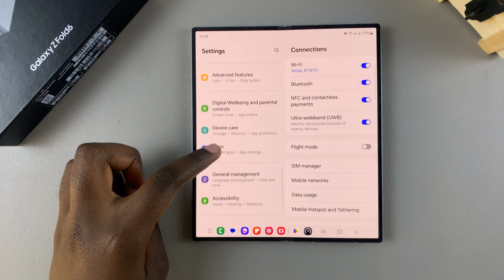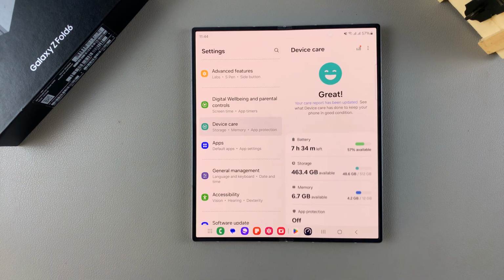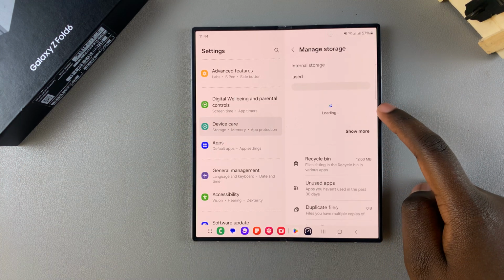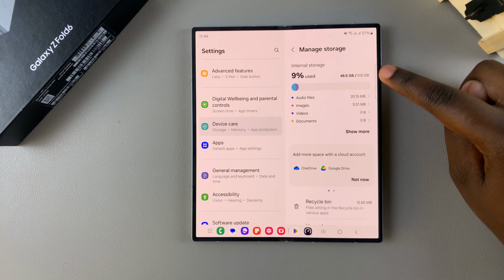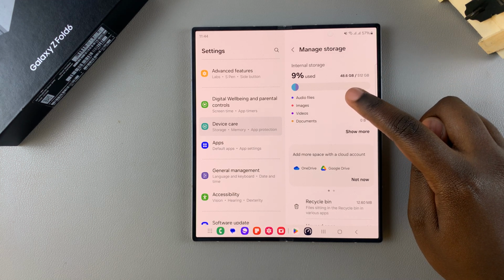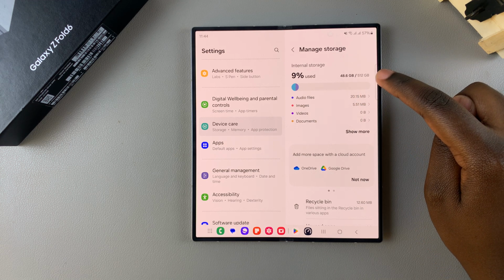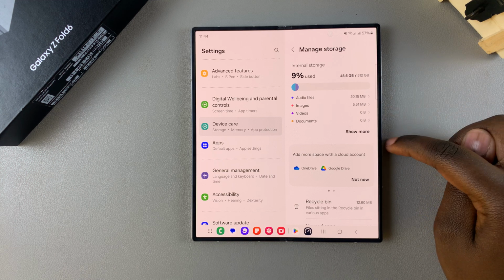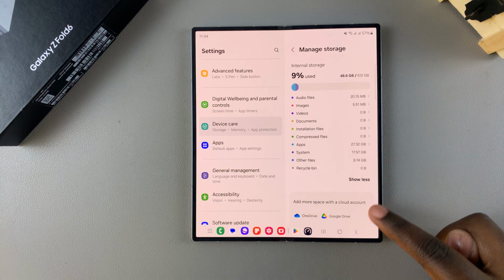How To Check storage Capacity On Samsung Galaxy Z Fold 6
Learn how to check storage capacity on your Samsung Galaxy Z Fold 6 with this comprehensive guide. Knowing how to check storage capacity on Samsung Galaxy Z Fold 6 is essential for managing your device efficiently and avoiding performance issues. In this tutorial, you will discover how to check the storage capacity on Samsung Galaxy Z Fold 6, enabling you to monitor your used and available space.

 By following these steps, you’ll ensure that your Samsung Galaxy Z Fold 6 stays organized and runs smoothly, making it easier to handle your apps, files, and media.

1. Start by swiping up to access the Settings app.

2. In Settings, scroll and look for the option labeled Device care.

3. Under Device care, tap on Storage.

4. From here, you can view your internal storage, including how much storage you've used out of the total available. For example, it will show how many gigabytes you've used and the total capacity, such as 48.6 GB used out of 512 GB total.

5. You can also see a list of what is taking up the most space on your phone. By tapping on Show more, you get a more comprehensive view of your storage usage.

Cell Phone Tripod Adapter